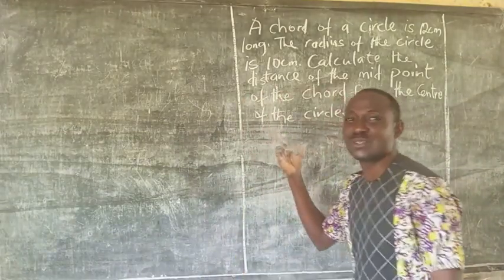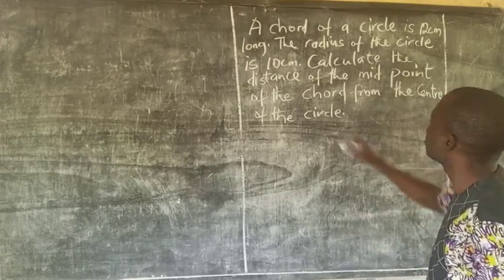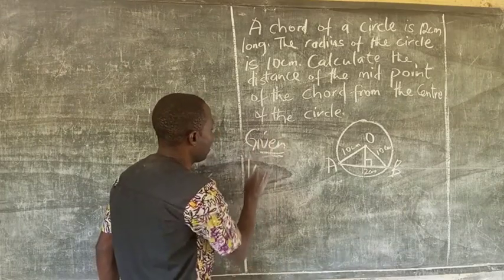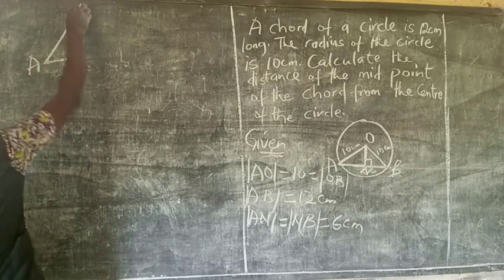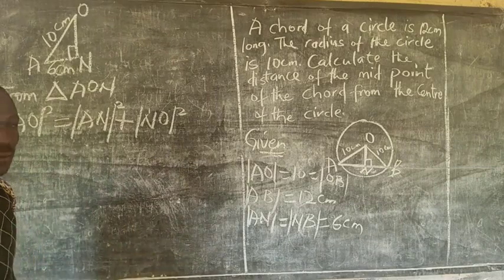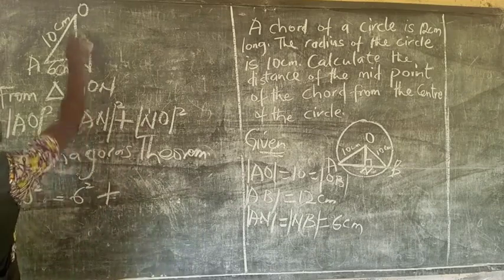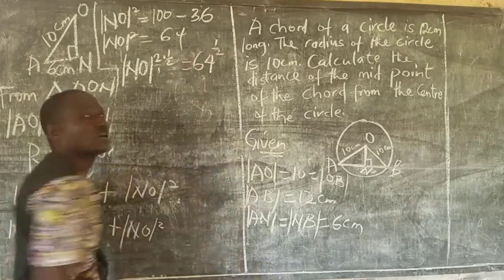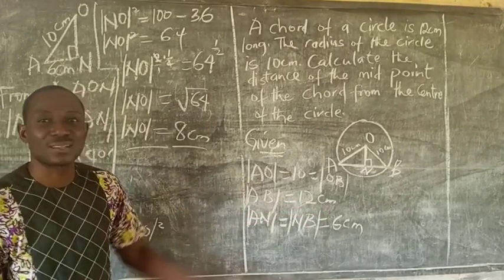How to understand Circle Theorems I Cord I Radius of Circle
This is an interesting circle theorem with amazing concept. Playlist to watch all videos on Adimomathclass